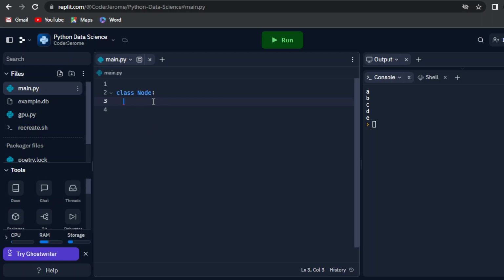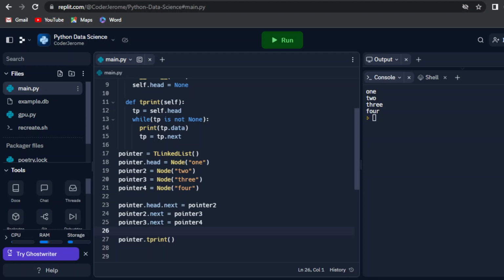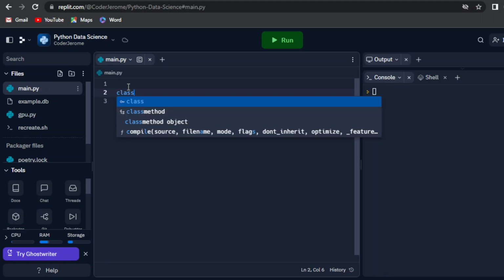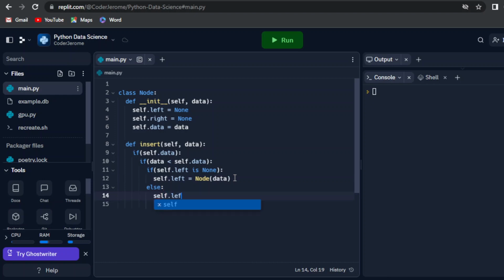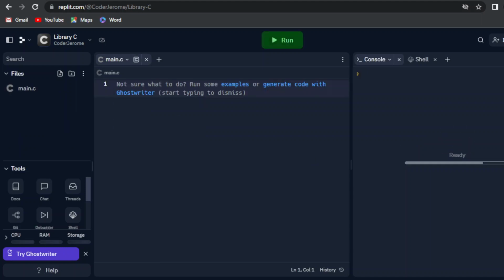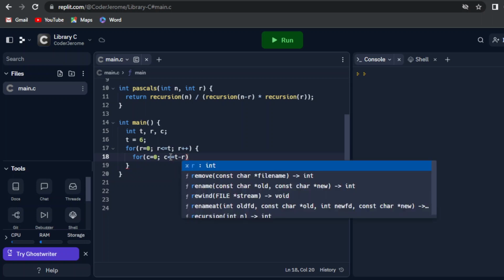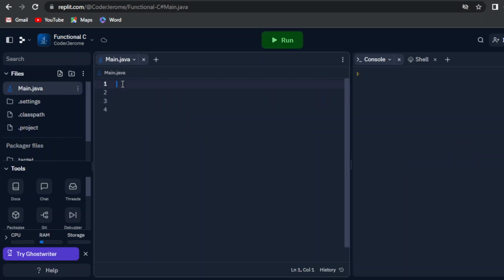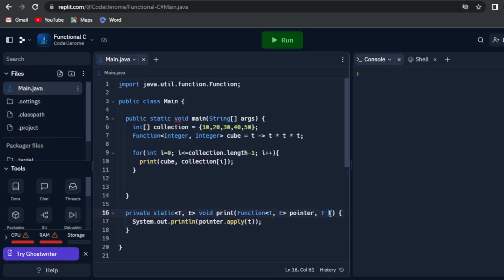Algorithms Tutorial - Block 26 with Coder J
Welcome Coder J to the Jake Coin 5000 Channel.  He will get you warmed up in code and ready for new courses in college, university or any school specializing in computer science.  Welcome Coder J!